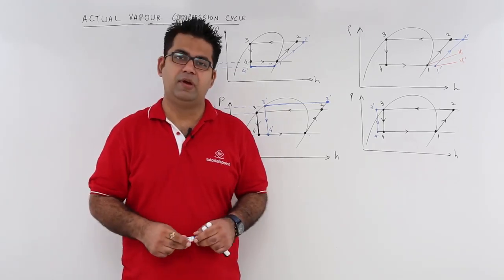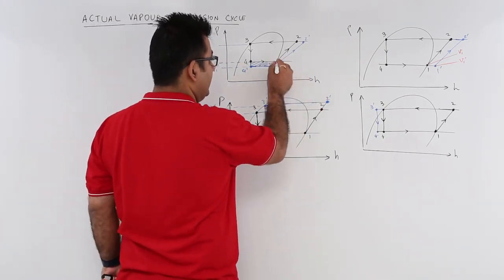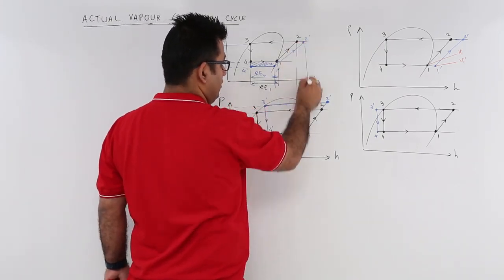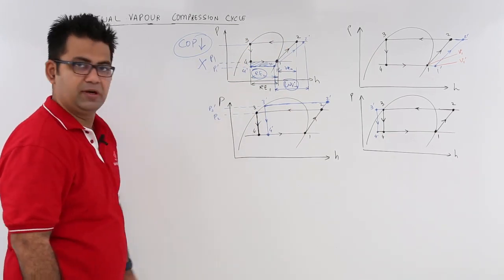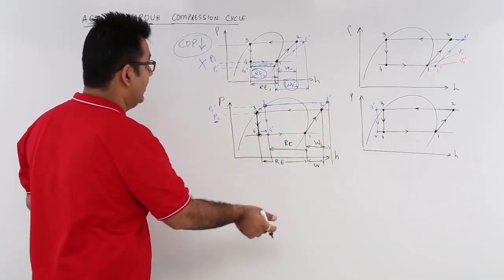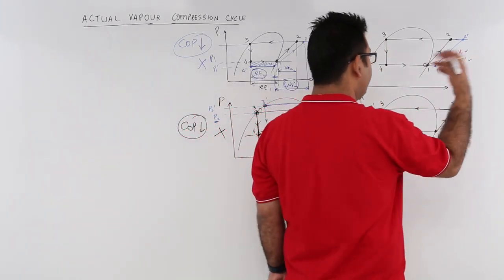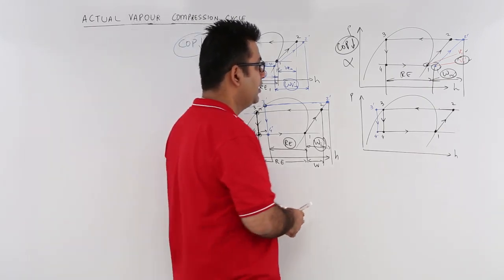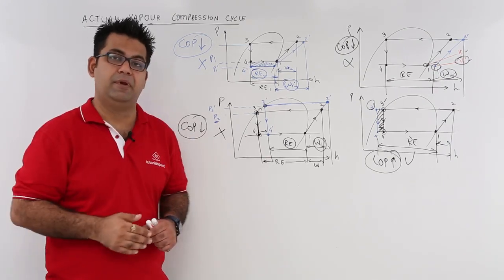Actual Vapour Compression Cycle